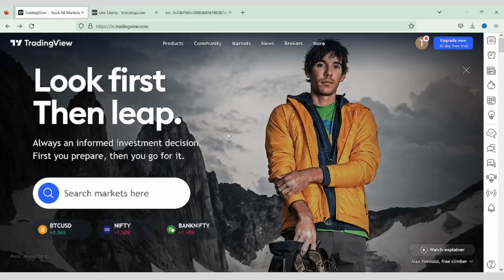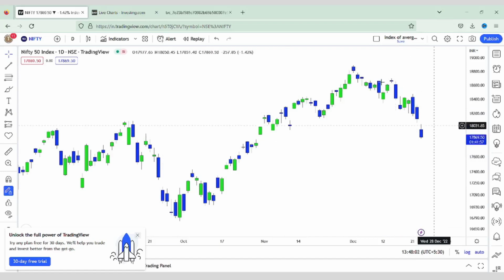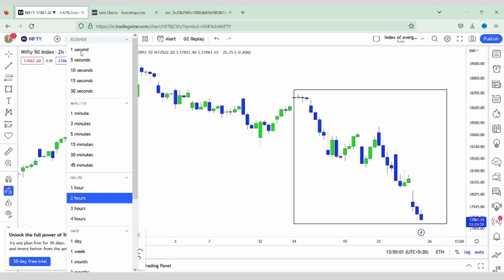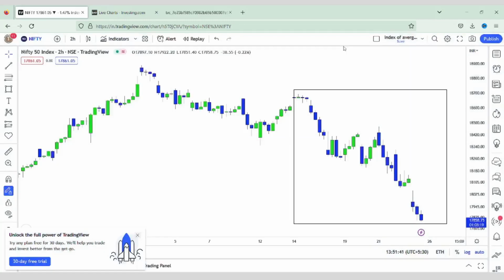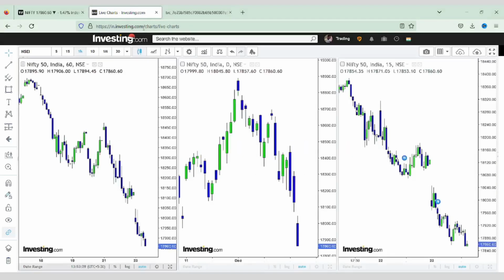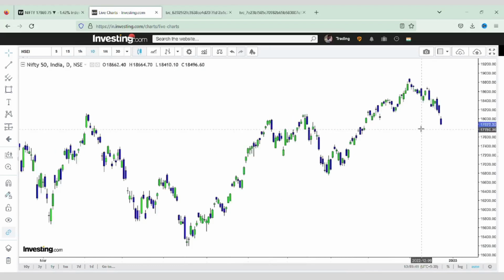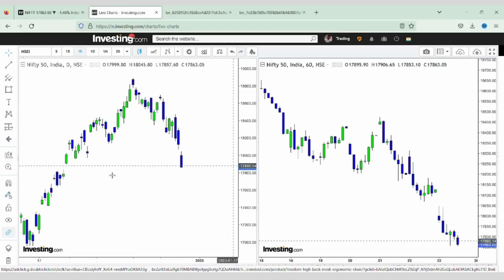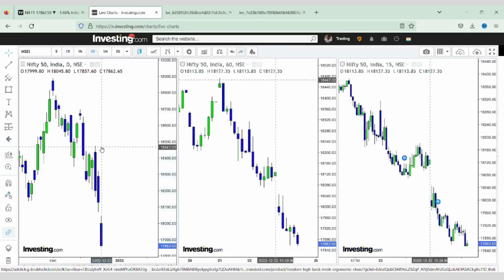TRADINGVIEW MULTIPLE CHARTS LAYOUT - USE IT FOR FREE ! HERE'S THE TRICK !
Tradingview multiple charts layout is an excellent interface for multi time frame analysis. If you're a Price action you can understand the importance of multi time frame analysis. In this video, I have shared a trick to use Trading view multiple charts layout for free ! Watch the video to know more.. cheers !